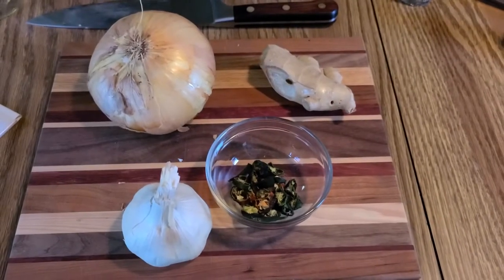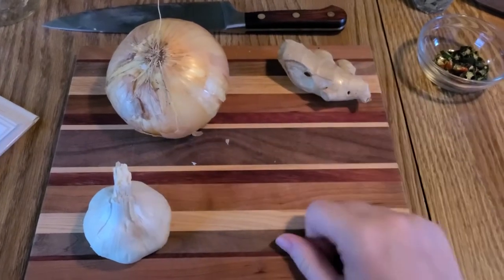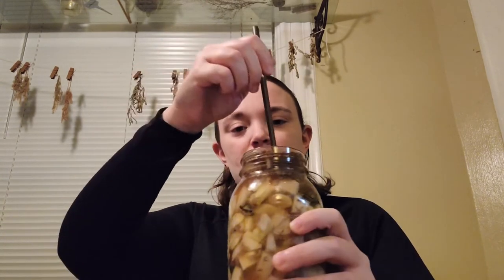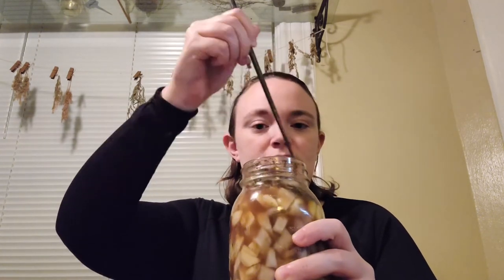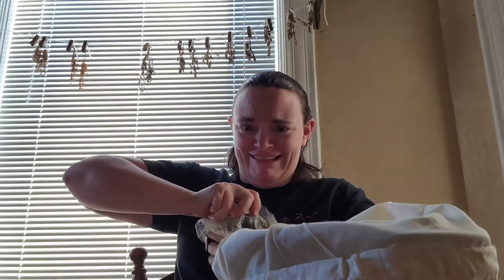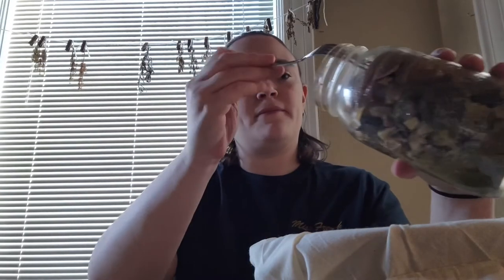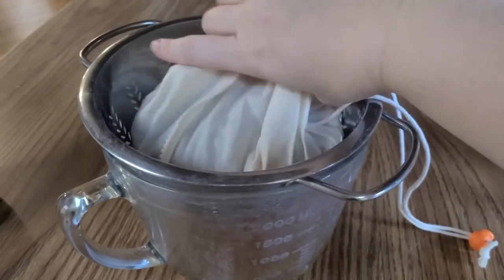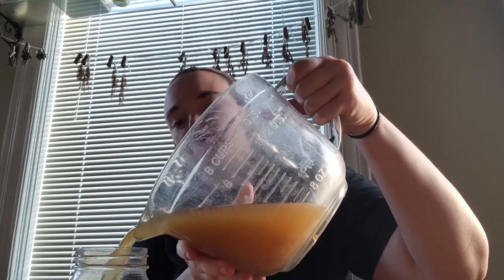How to make Fire Cider with a Twist!